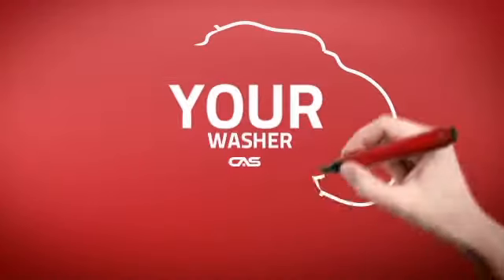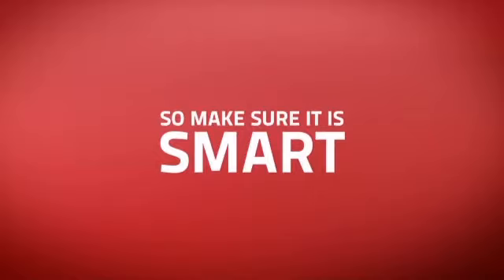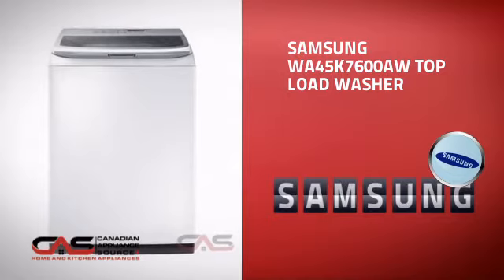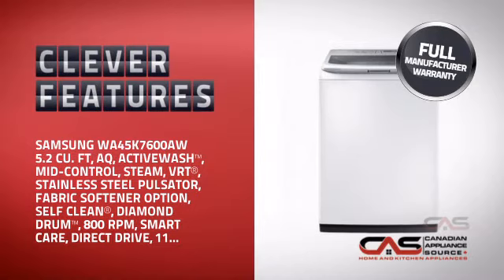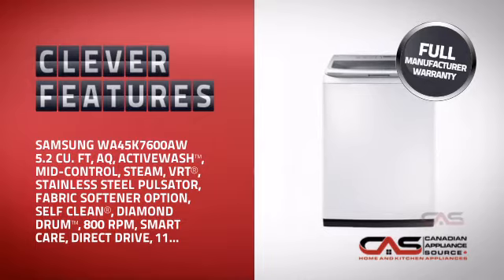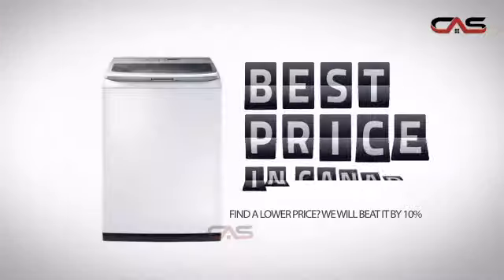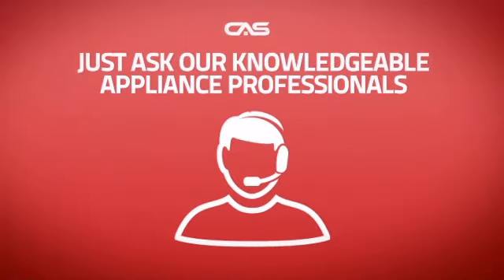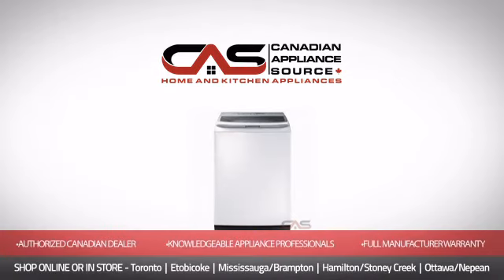Samsung WA45K7600AW Top Load Washer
Samsung WA45K7600AW 5.2 cu. Ft, Aq, ActiveWash™, Mid-Control, Steam, VRT®,
Stainless Steel Pulsator, Fabric Softener Option, Self Clean®, Diamond
Drum™, 800 RPM, Smart Care, Direct Drive, 11 Wash Cycles, Energy Star®,
Glass Door